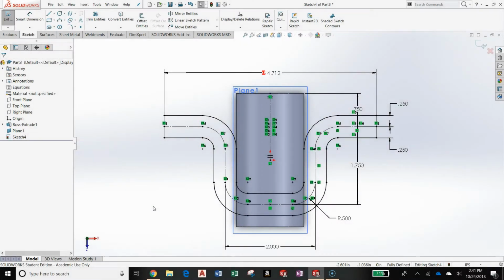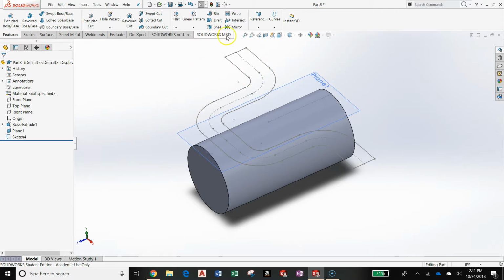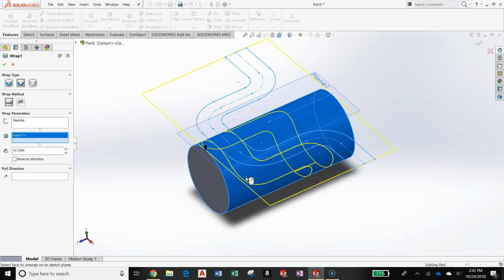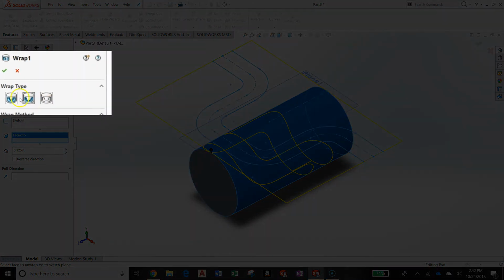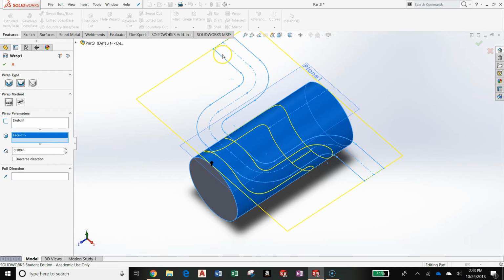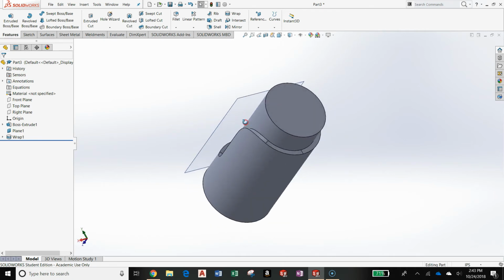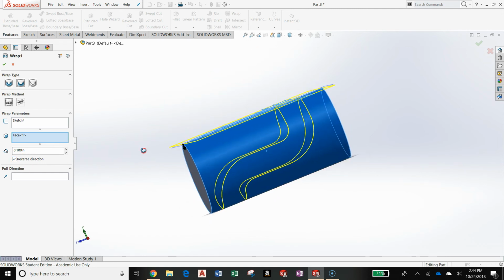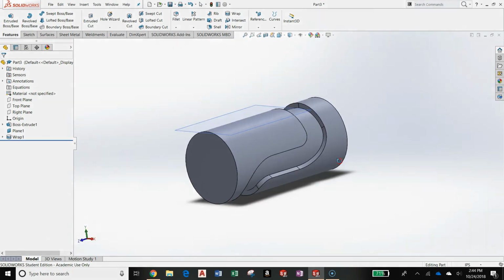Wrap Lab - Doing the Wrap Feature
DFT 213 - RTC - Wrap Lab - Using the Wrap Feature in SW